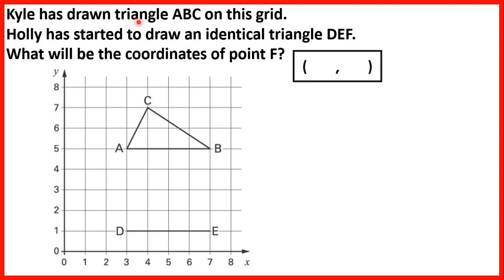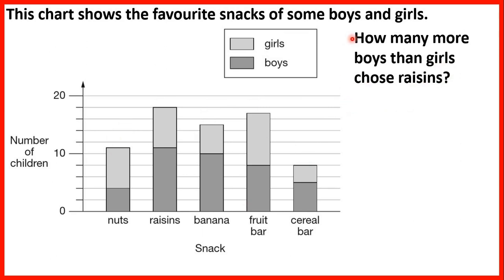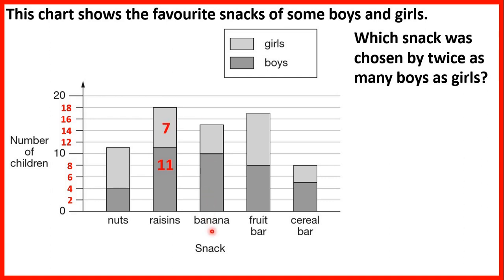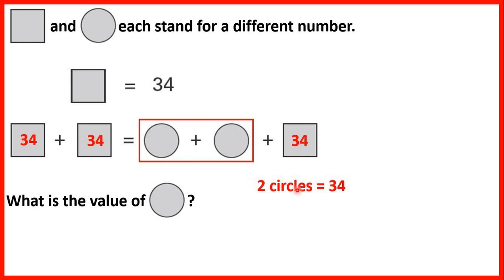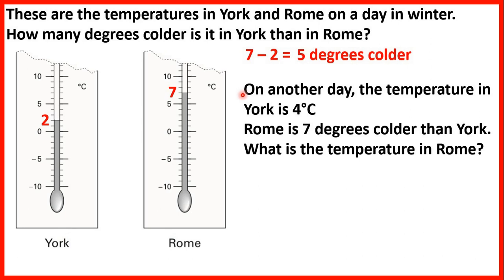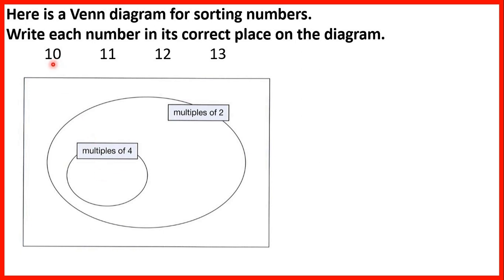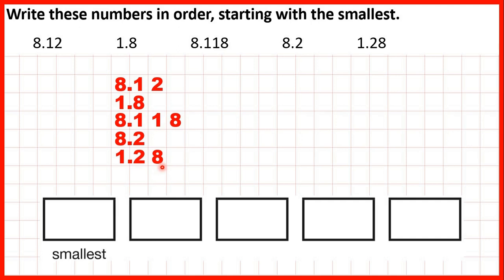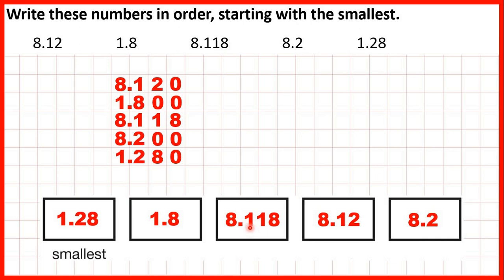Gold Reasoning Test 40